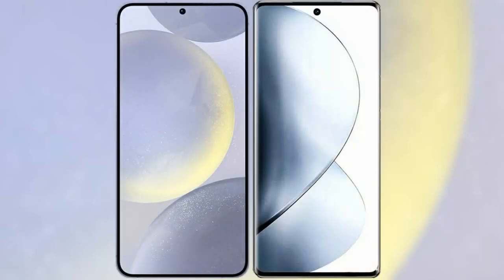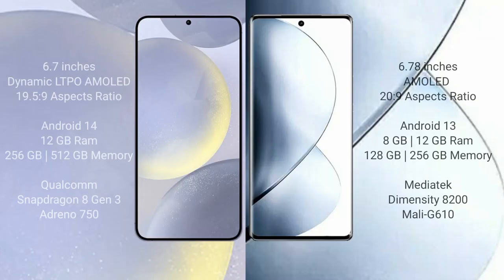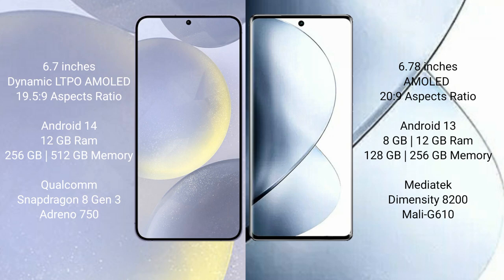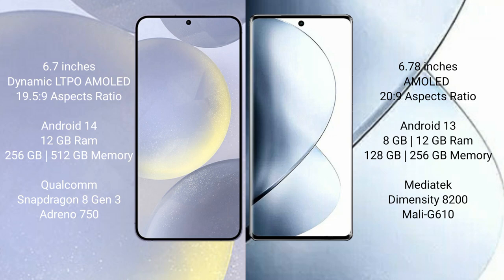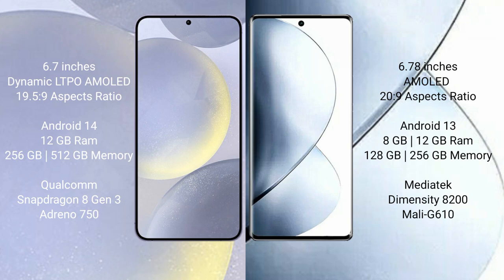Samsung Galaxy S24 Plus vs Vivo V29 Pro Review